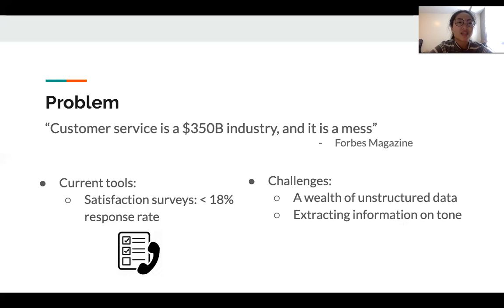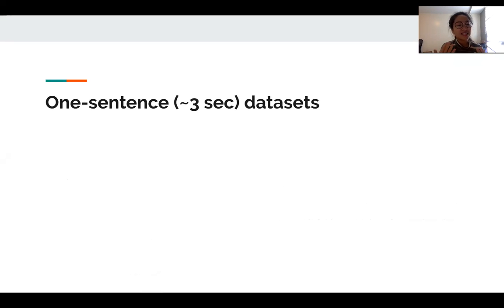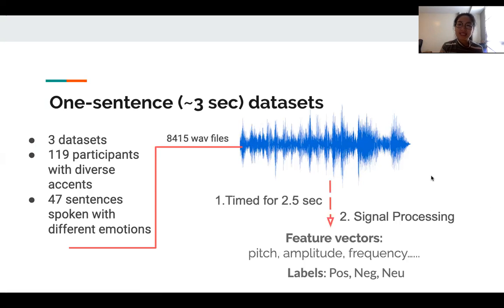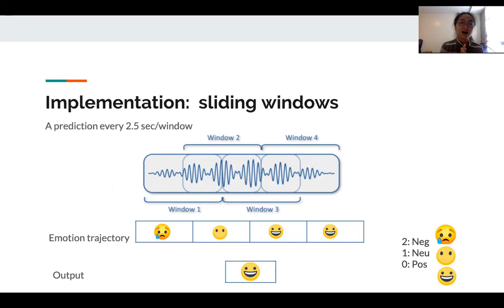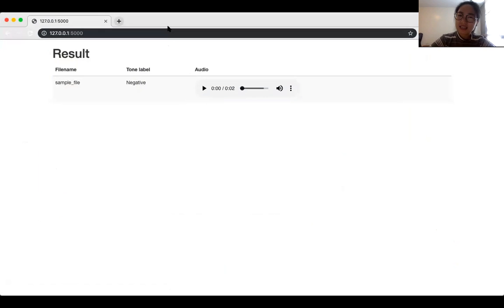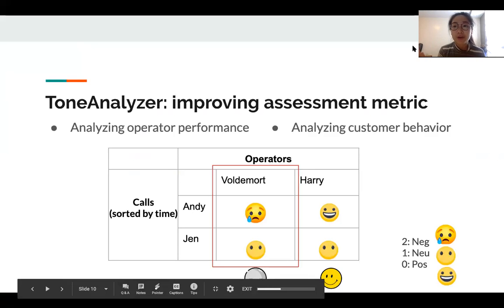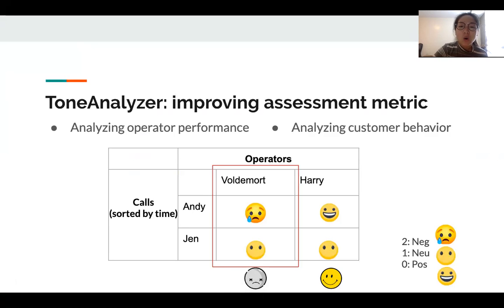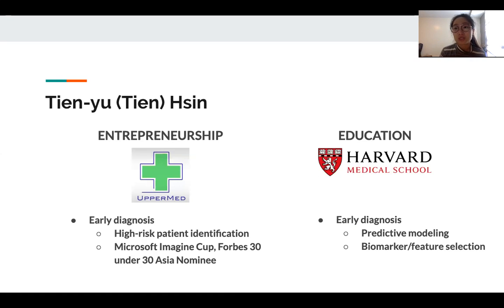Insight project (ToneAnalyzer) demo